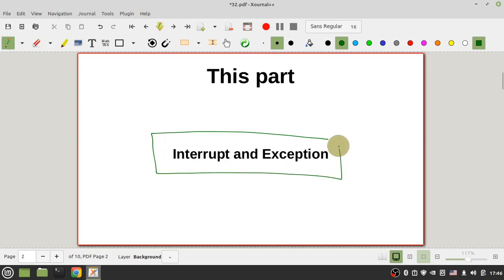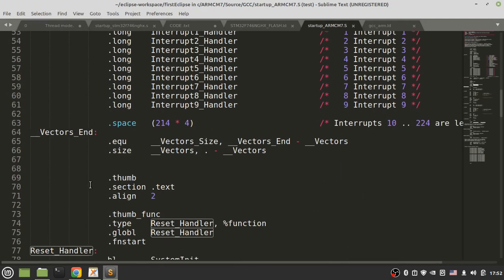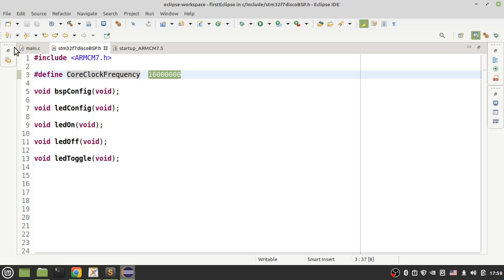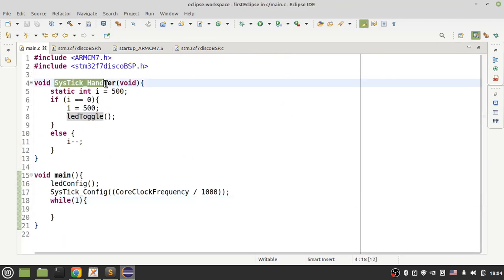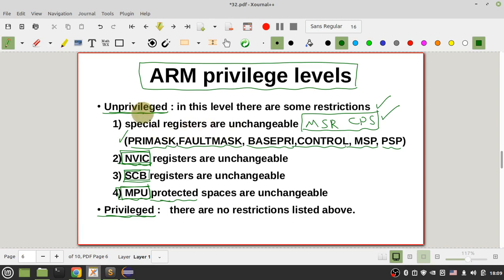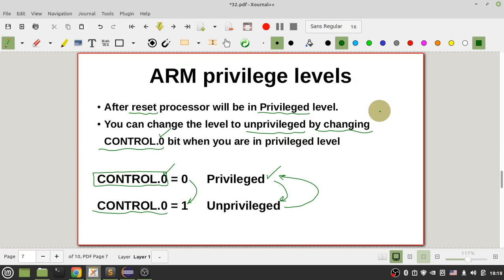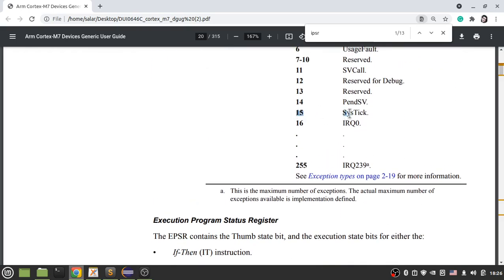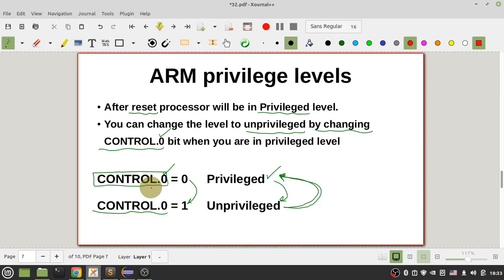032 - ARM Interrupts and Exceptions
System tick
ARM access level privileged and unprivileged
ARM processor mode Handler and Thread